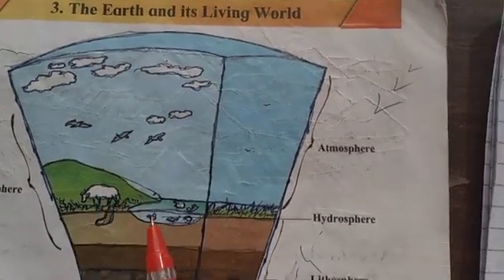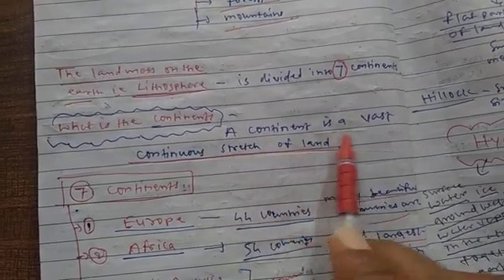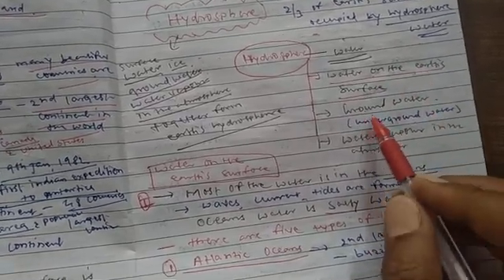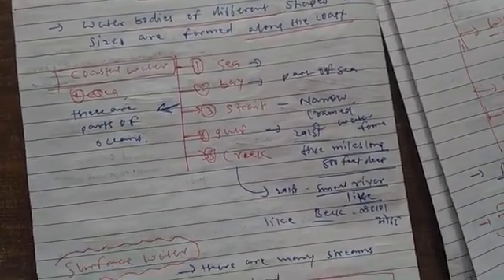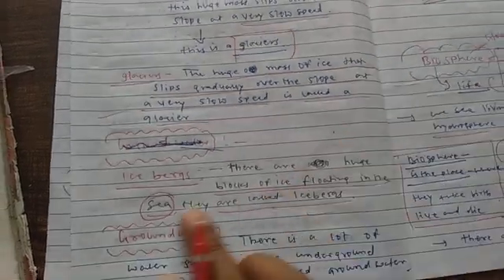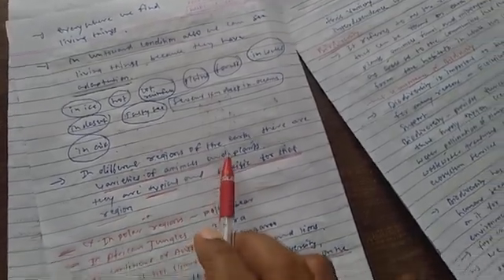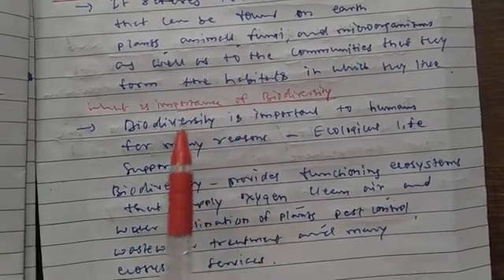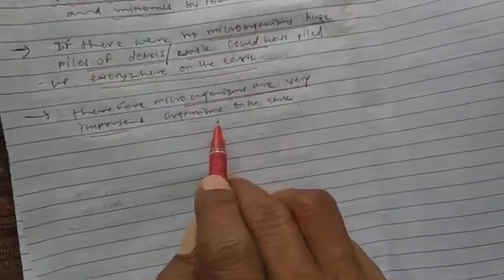The earth and it's living world class 5th Evs-I by Rachure sir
Explanation of lithosphere hydrosphere and Biosphere